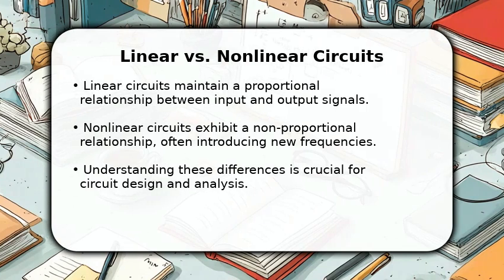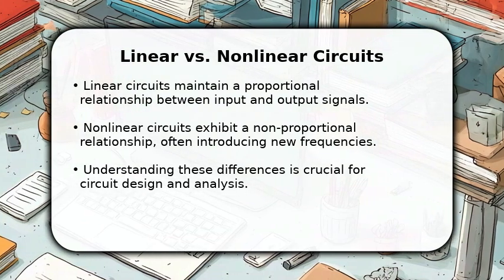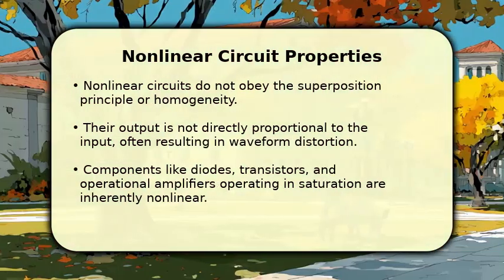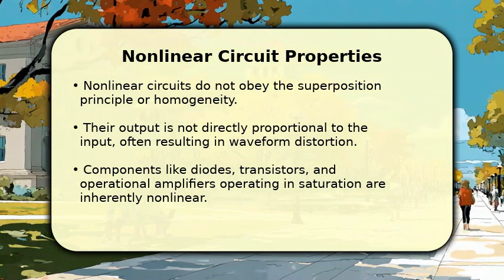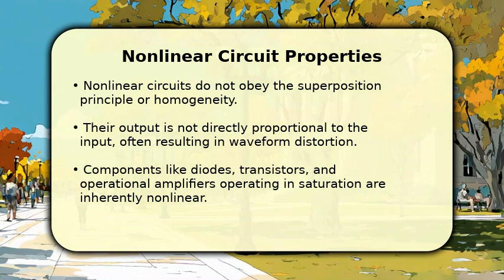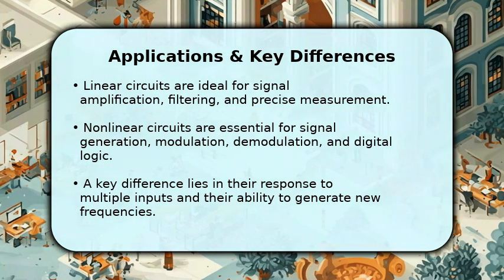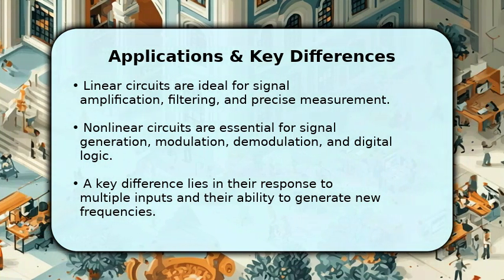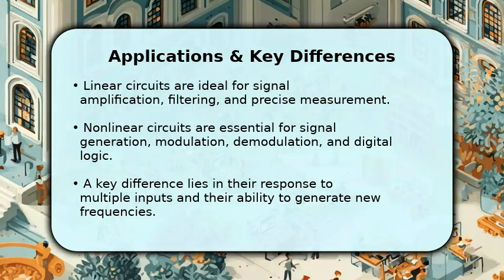Linear vs. Nonlinear Circuits: A Comparison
▸ :^) Dive deep into the fundamental differences between linear and nonlinear circuits in this comprehensive comparison! Understanding these two types of circuits is crucial for anyone studying electronics, electrical engineering, or circuit analysis.

In this video, you'll learn:
*   What defines a linear circuit and its key characteristics.
*   What defines a nonlinear circuit and its unique behaviors.
*   How to identify linear vs. nonlinear components and systems.
*   The advantages and disadvantages of each circuit type.
*   Real-world applications where linear and nonlinear circuits are essential, from audio amplifiers to digital logic and power electronics.

Whether you're a student, hobbyist, or professional, this guide will provide a clear understanding of circuit theory, helping you grasp complex concepts and improve your circuit design skills. Master the core principles of electronics and enhance your analytical abilities.